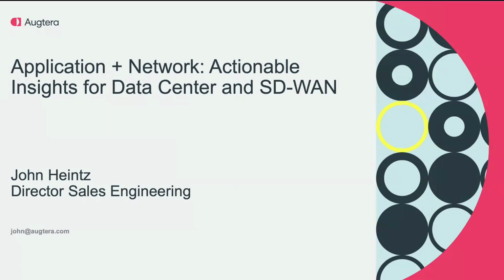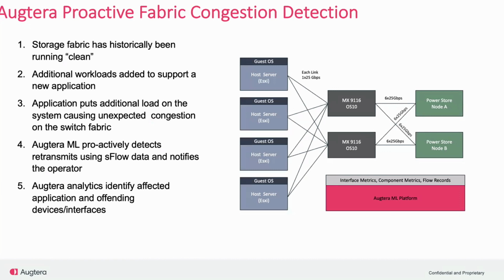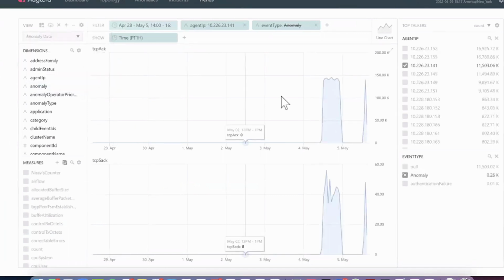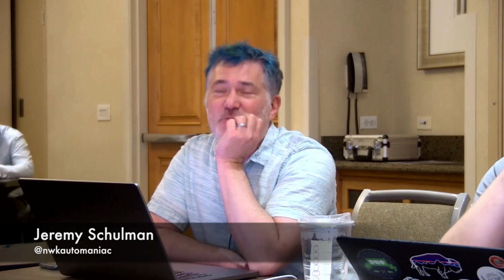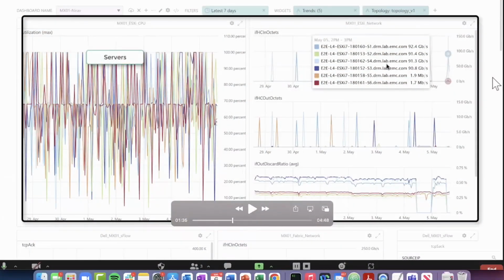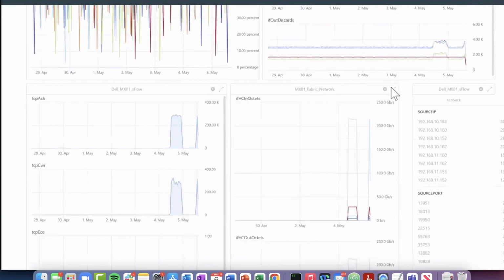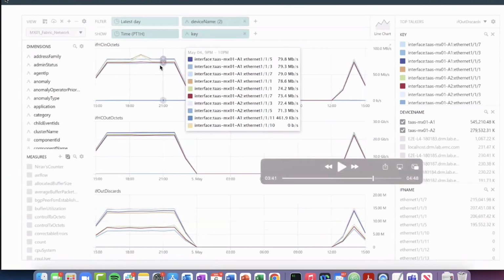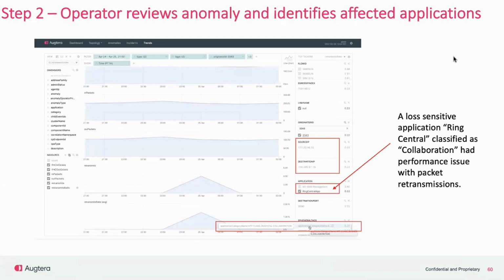Augtera Actionable Insights for Data Center and SD-WAN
Augtera detects TCP SACK options through sFlow which is an indication that an issue is emerging. Further inspection shows fabric interfaces are dropping packets, because of how traffic is being load balanced. Similarly, an underlay could be impacting a SD-WAN overlay. Instead of focusing on which servers are impacted, in this use case, the focus is the applications impacted.

Presented by John Heintz, Director of Sales Engineering. Presented on May 6, 2022, as part of Networking Field Day 28. for more information.